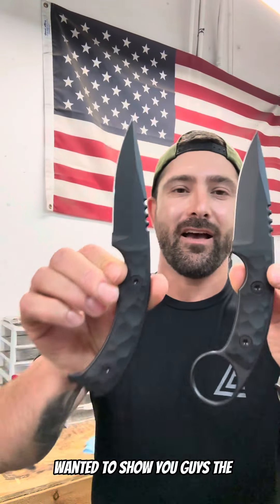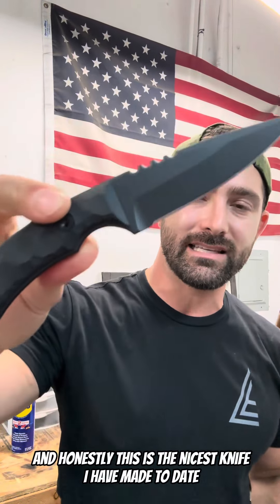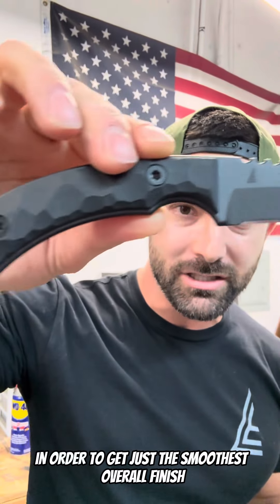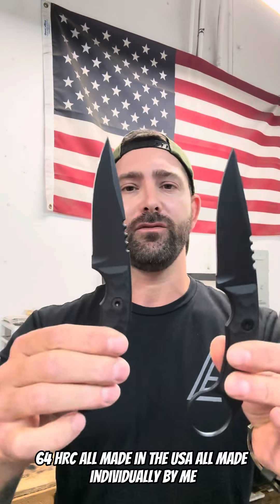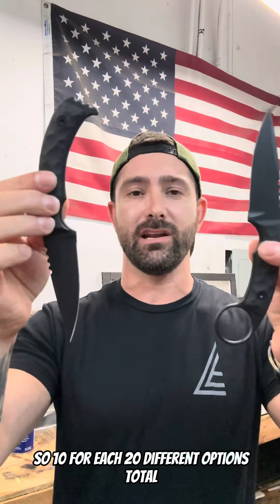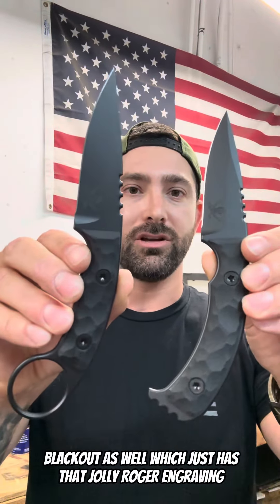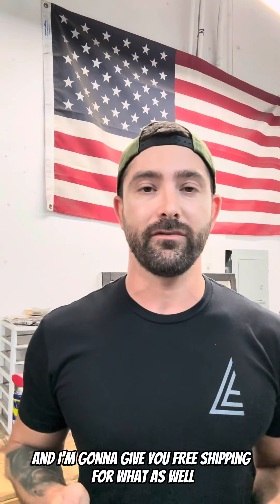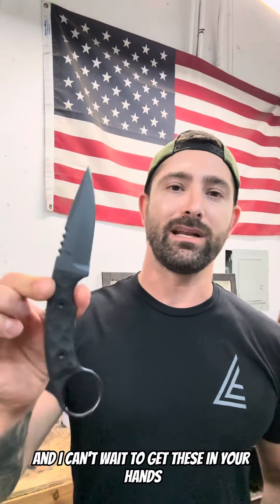SVM Gen 2 Update!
First look at the Blackout SVM series re-release! The drop date is 5 PM Pacific on Thursday the 18th for those on the email or SMS list (links on site), and Friday the 19th for the general public! Only making 100 knives TOTAL in this drop, so don’t miss out🚨.